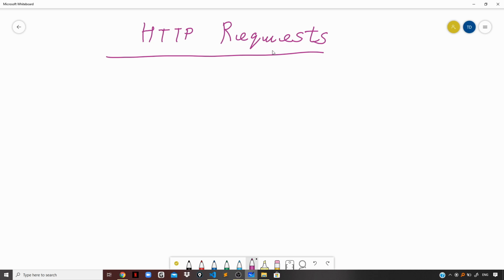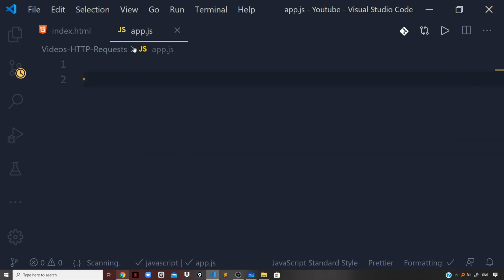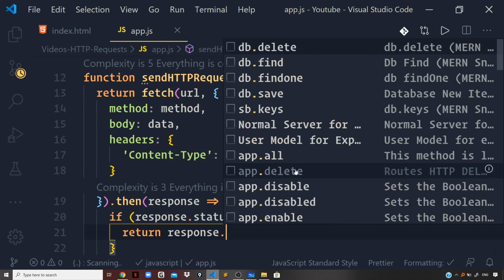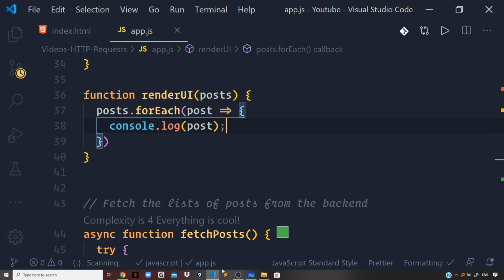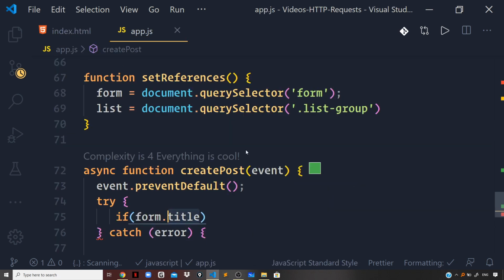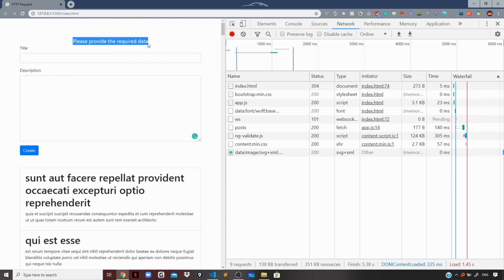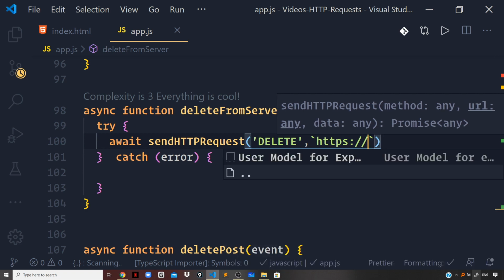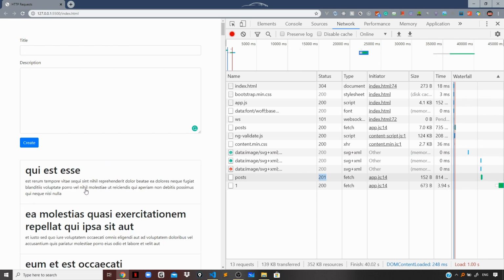Making JavaScript HTTP Requests with Fetch API - #49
In this video, we will learn about the concept of HTTP Requests and why they are required for communication between the frontend and the backend of our application. We will also make a small app around it that uses a fake JSON Rest API to fetch a list of posts, and then we will create and delete posts. The code for the video can be found on GitHub.